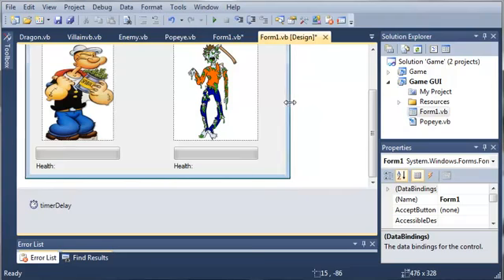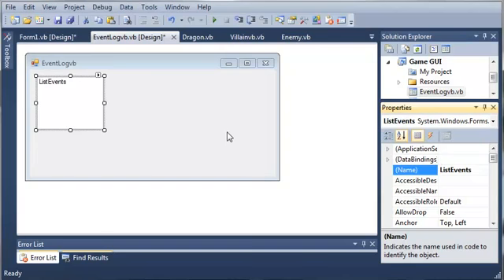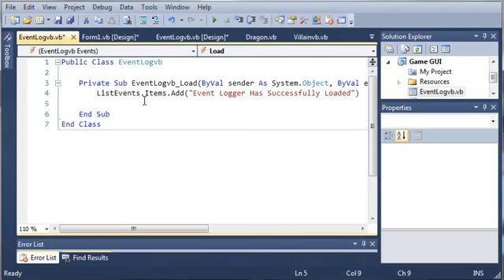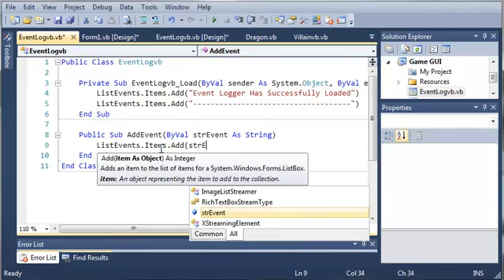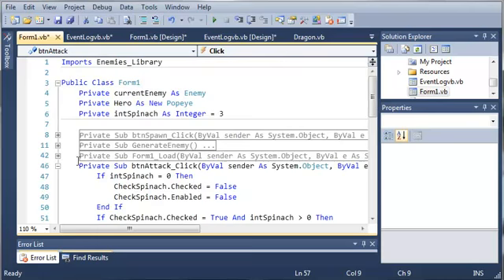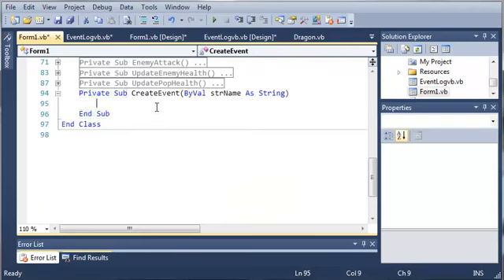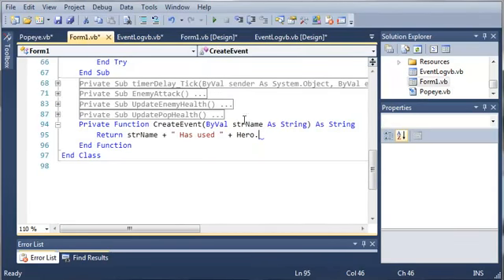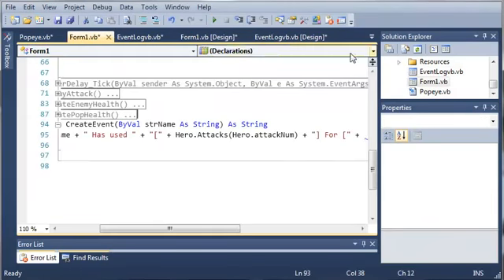Visual Basic Tutorial 156 Game Part 12 Creating The Event Log ‏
Visual Basic Tutorial: Creating The Event Log ‏